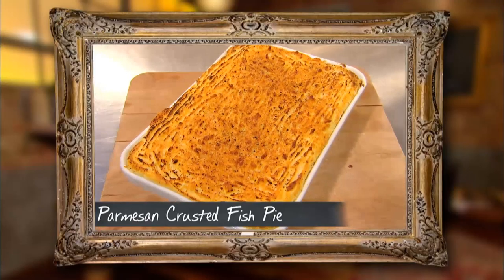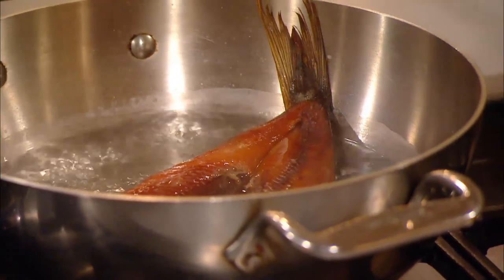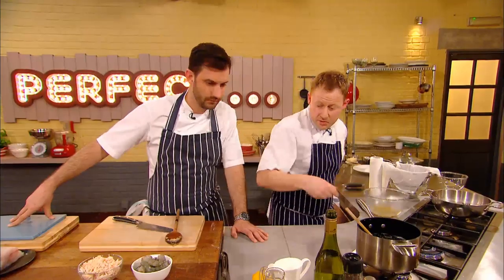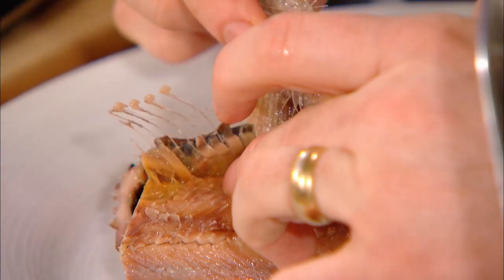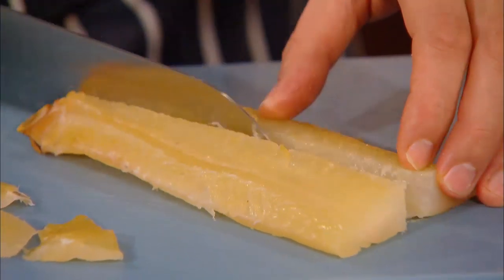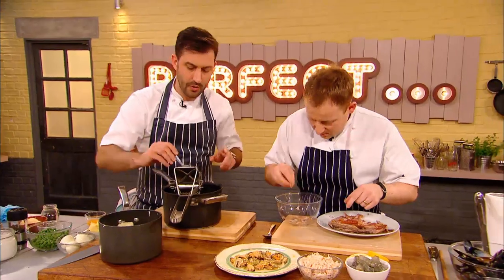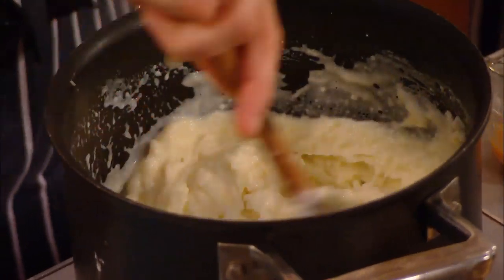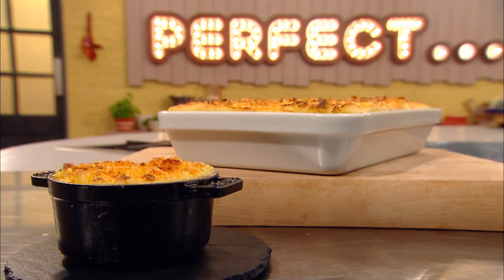Classic Fish Pie - Mark Sergeant and Kenny Atkinson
Mark Sergeant and Kenny Atkinson are going head to head, challenging one another to build the perfect fish pies. Whilst Mark has opted for a classic parmesan crusted pie, Kenny is making a craster kipper dish. Which one will the judges pick?